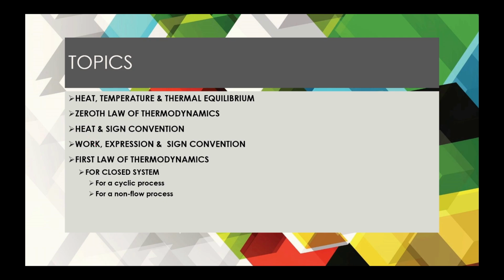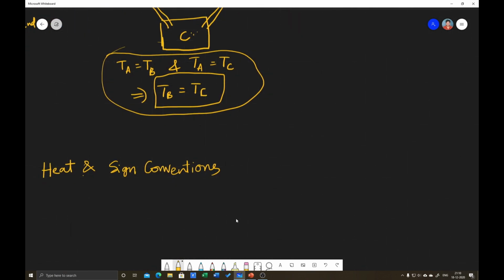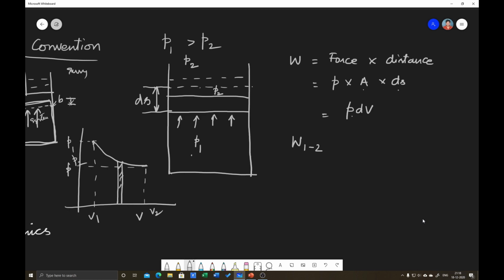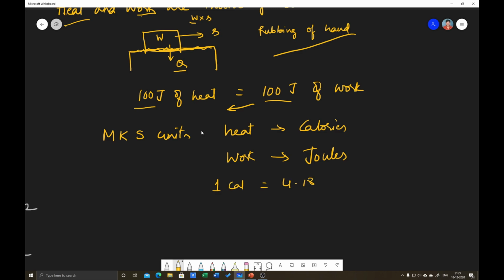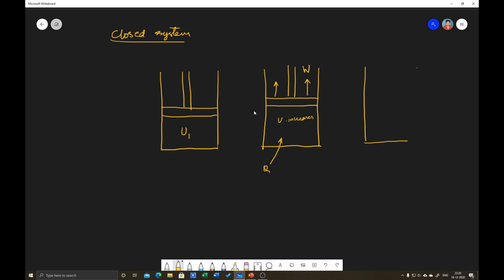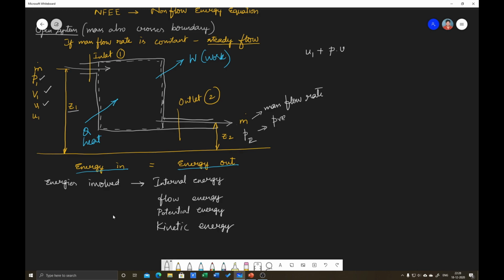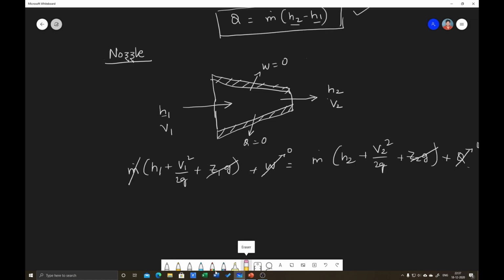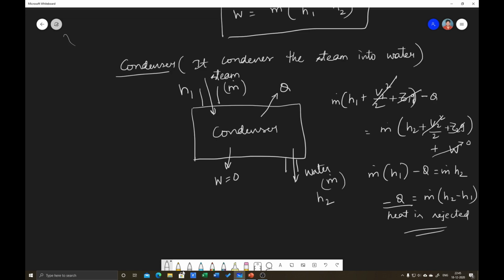Laws of Thermodynamics PART 1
C-16 Thermal Engineering - 1
Chapter-3 Part-1